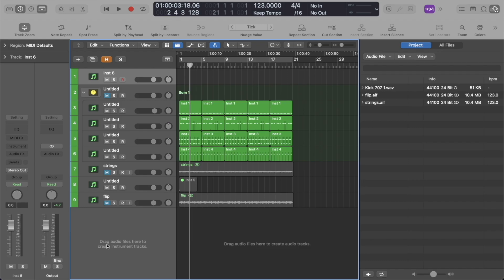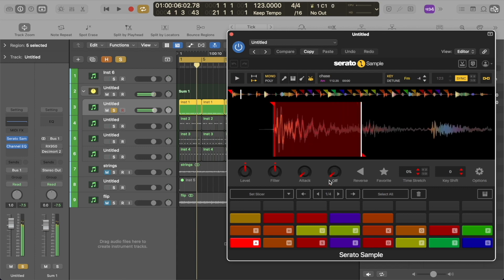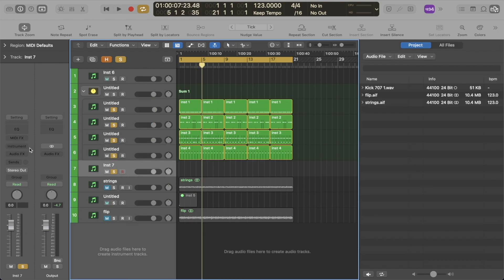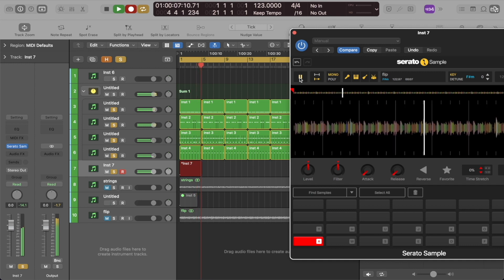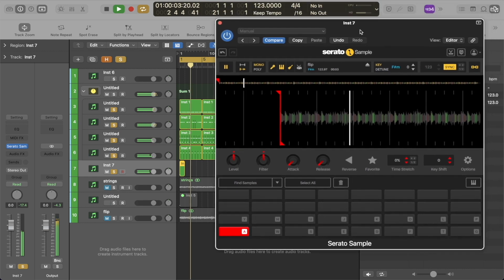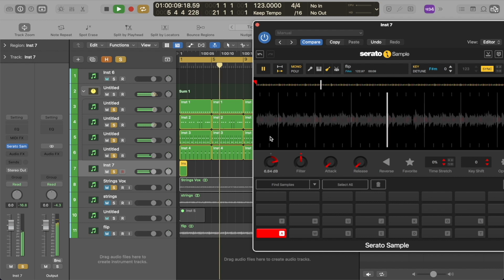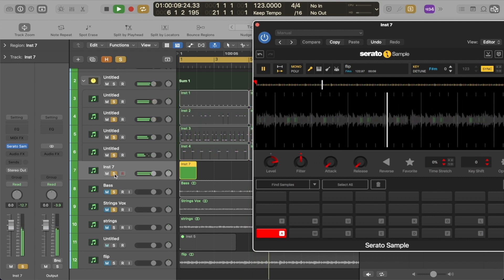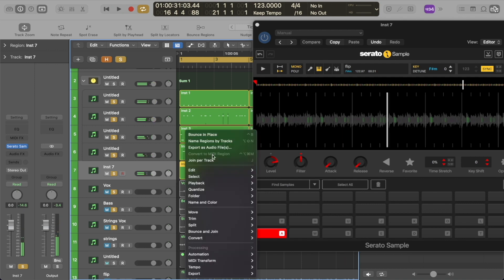Serato Sample 2.0 STEMS UPDATE! How I Use It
In this video I show how I use the new Serato Sample 2.0 Stems Update!